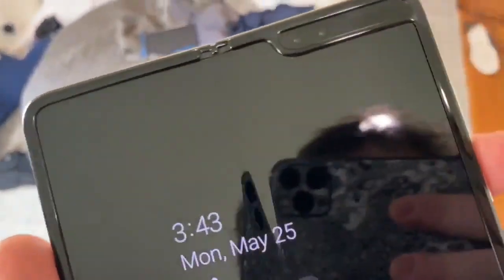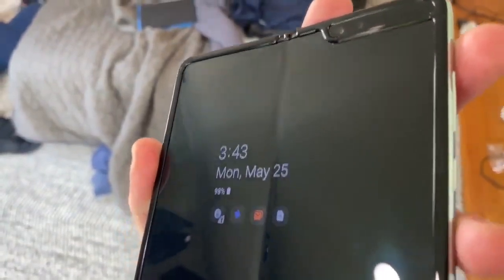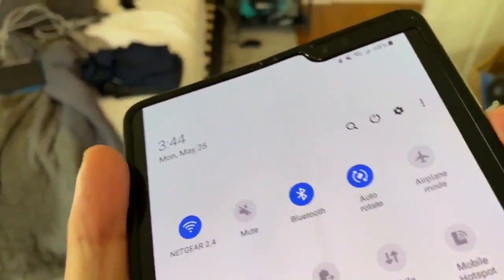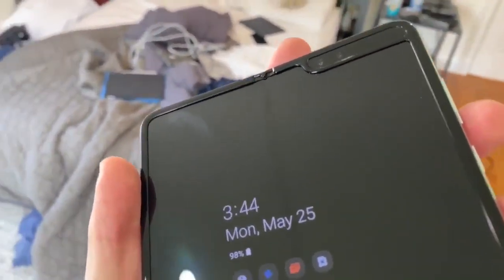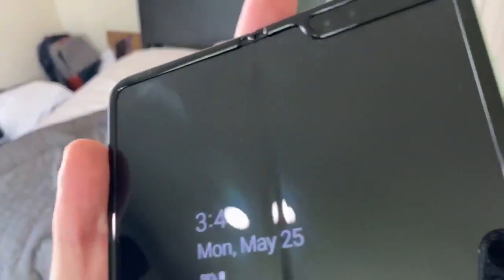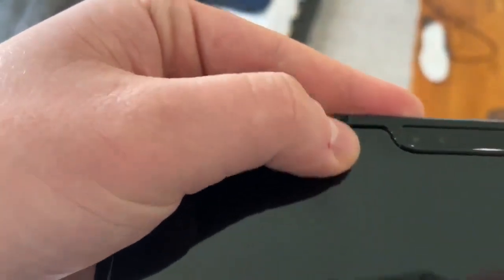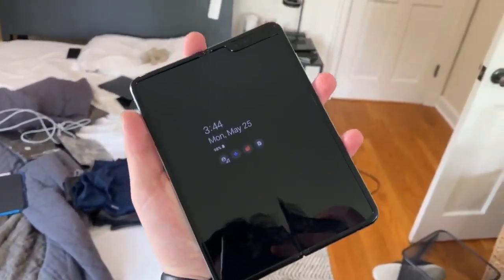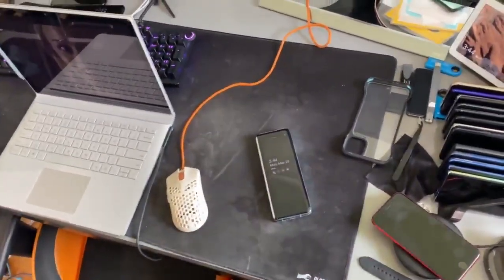Samsung Galaxy Fold display issues after 1 year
The galaxy fold 1 was a nice innovation but watch this video to beware of its major hardware problems.